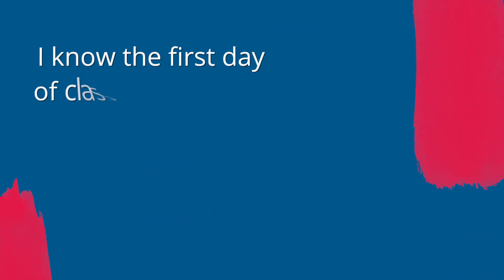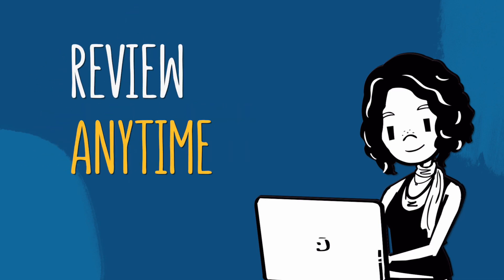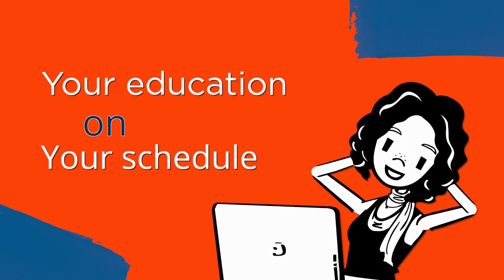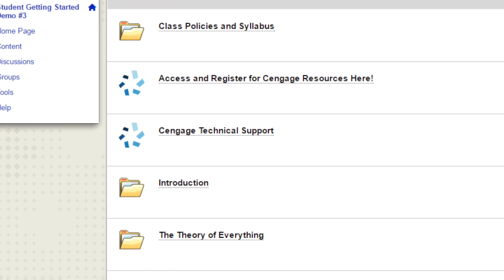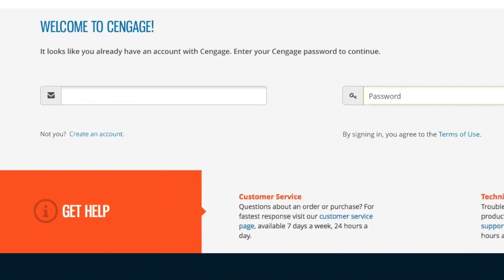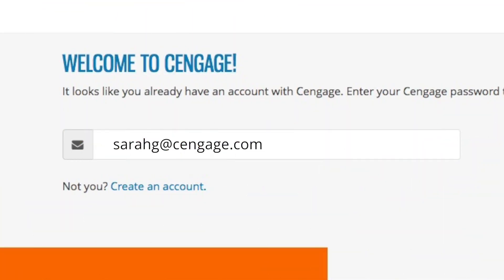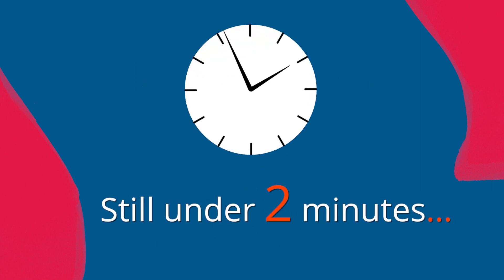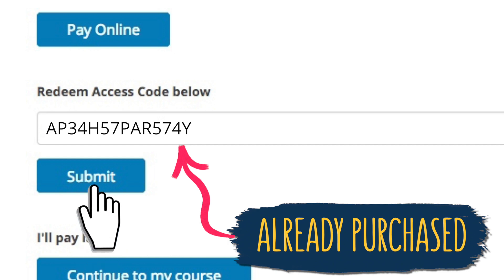CNOWv2 on Blackboard Registration and Login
Learn how to register for CNOWv2 and log in to your course through Blackboard.